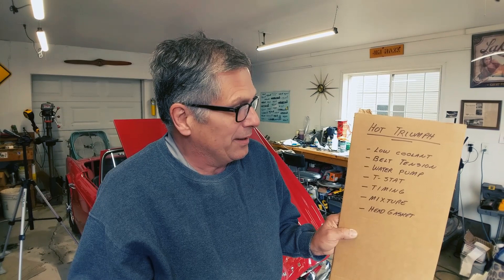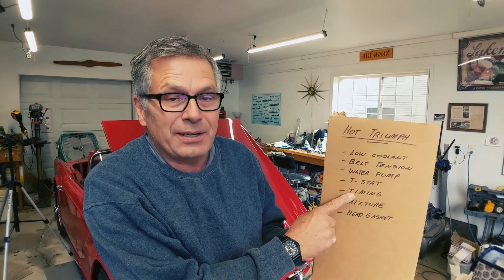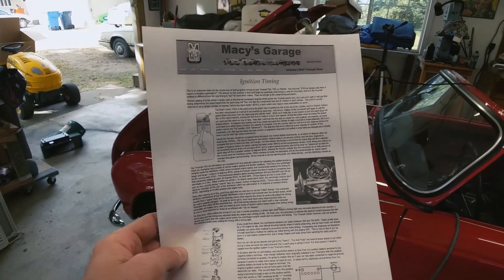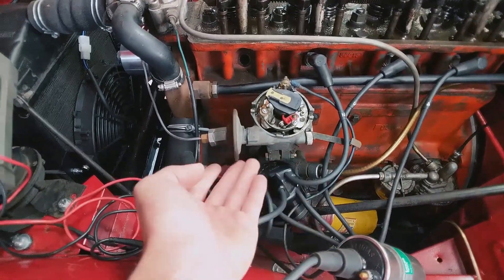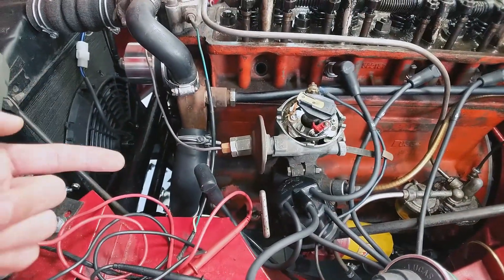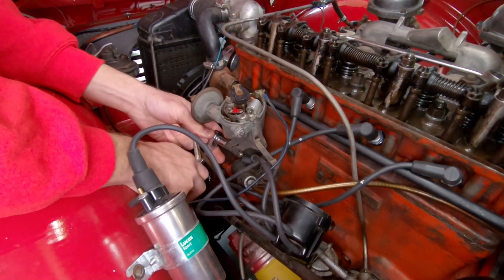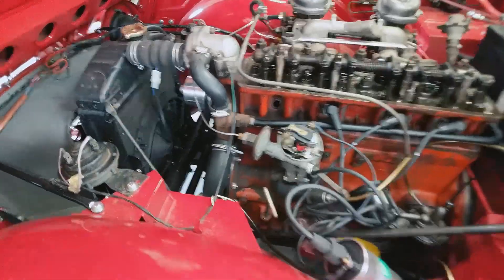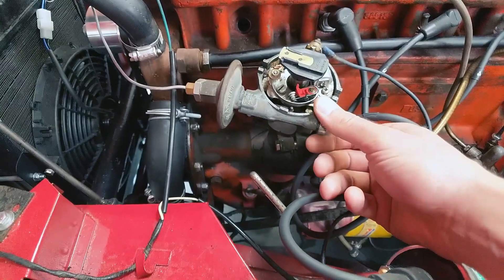INITIAL TIMING on Triumph TR4 | Wegs Garage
We are back to basics again in Wegs Garage, initializing our timing in an effort to get our 1964 Triumph TR4 running cool and smooth.

This week, we use our new top dead center mark to set the timing to the factory static advance of 4 degrees before top dead center. Macy's Garage has a fabulous DIY guide for performing this procedure. Follow along as we attempt to fix our overheating issues and move on to other projects!

If you haven't seen it already, check out our guide to finding top dead center